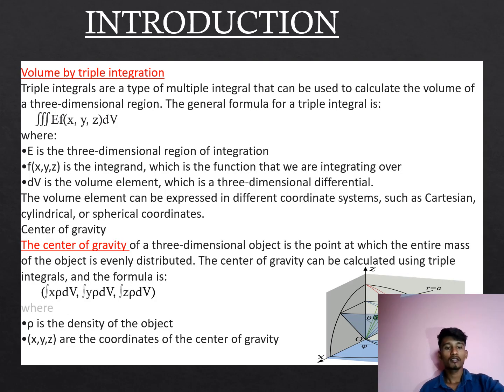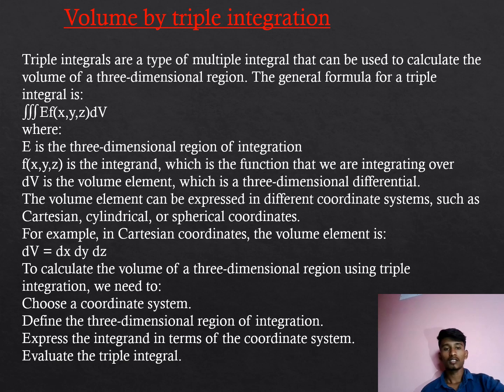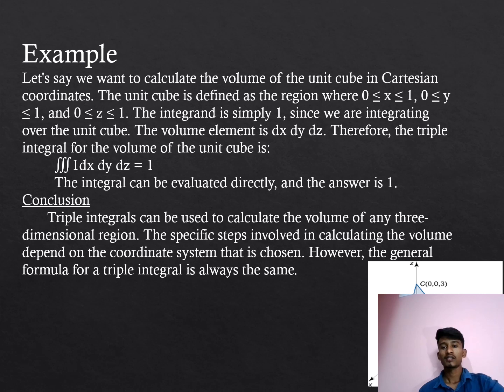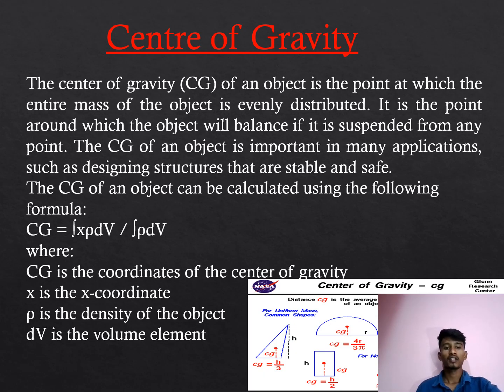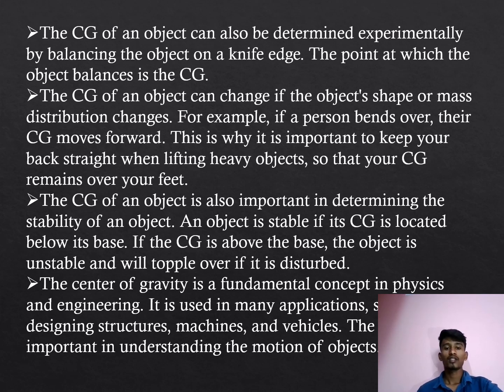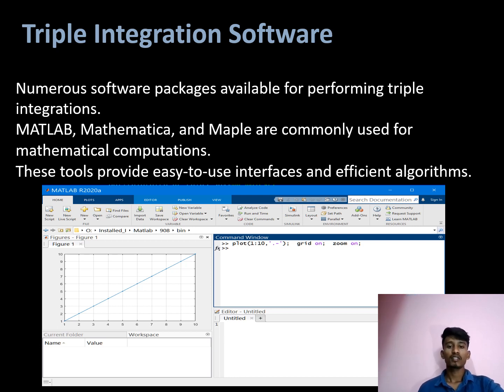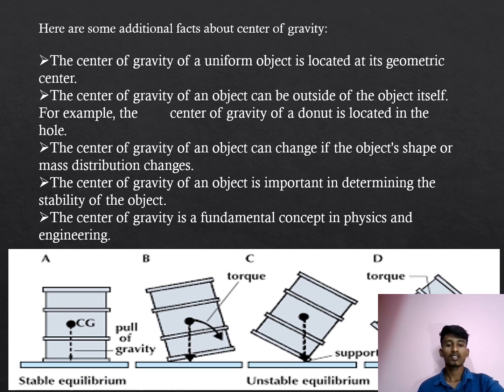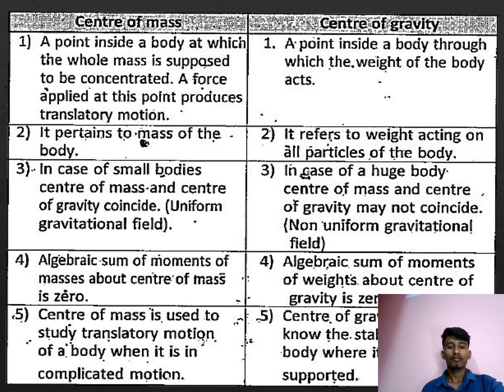Triple of integration and center of gravity